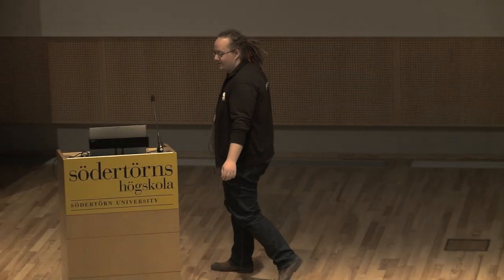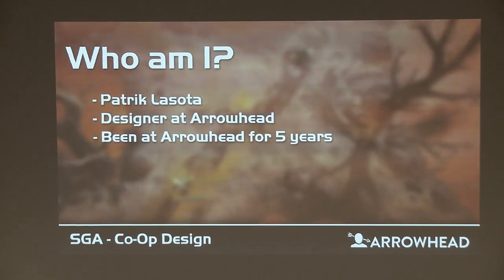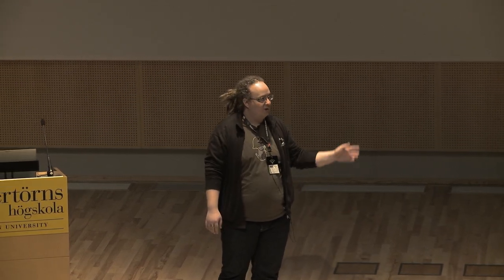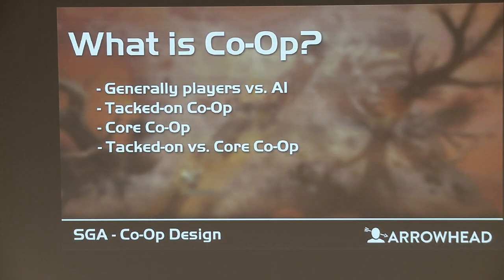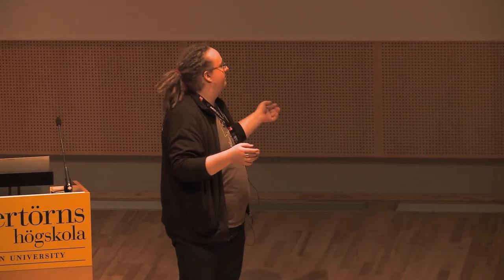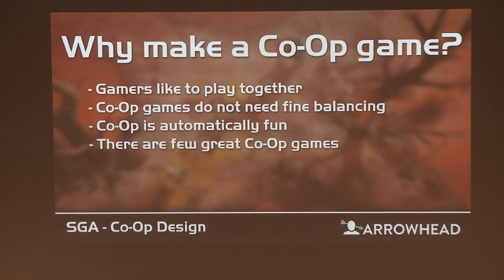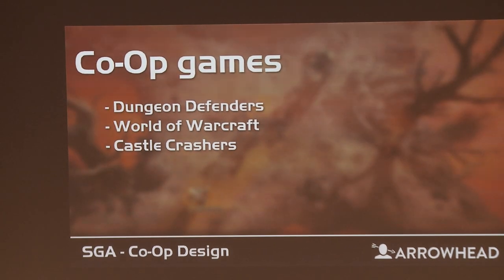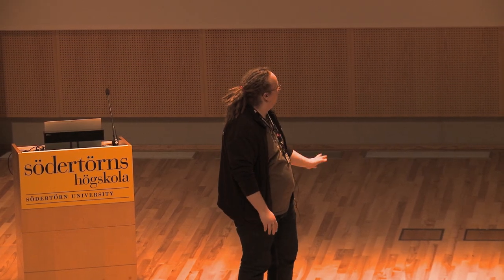SGA'15 Conference: Patrik Lasota - Arrowhead Game Studios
Patrik Lasota is a game designer at Arrowhead Game Studios. At the SGA'15 Conference he gave us a lecture about cooperation in games.